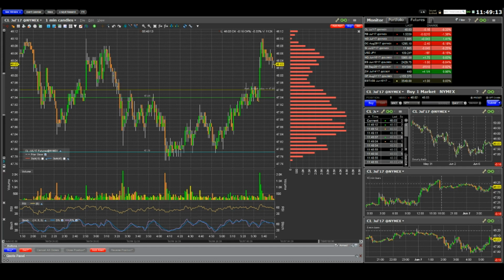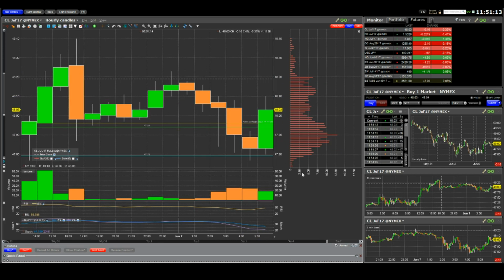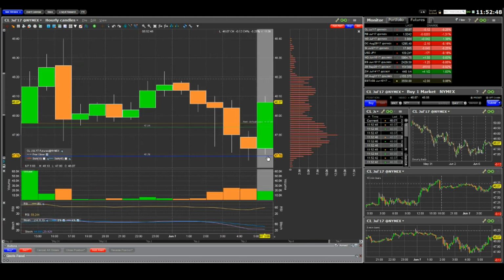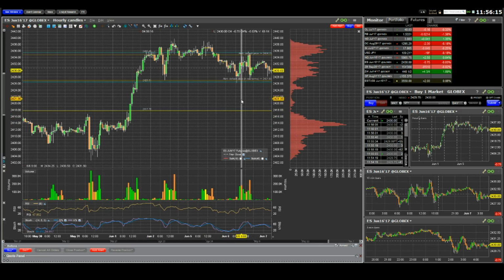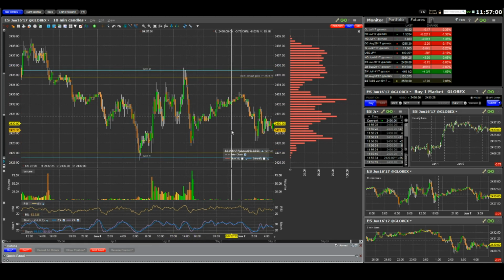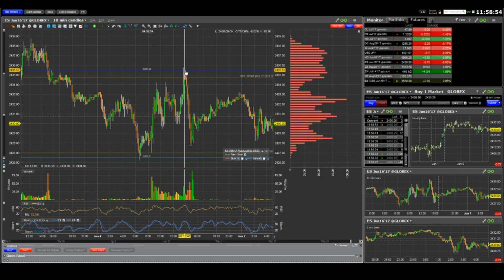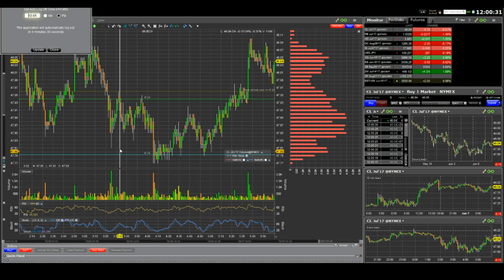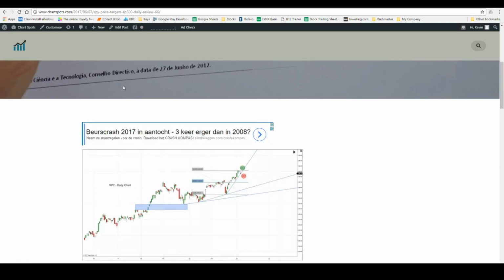How to use the Volume Profile for successful trades (CL & ES examples)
See how you can use the Volume Profile indicator on your charts to define precise and low risk entries and exits for your trades.
- Examples for CL & ES
- Learn how to define correct Support & Resistance levels
- Trade examples
- low risk entries for both long & short positions

Risk Disclosure:
could potentially lose all or more than the initial investment. Risk capital is money that can
be lost without jeopardizing ones’ financial security or life style. Only risk capital should be
used for trading and only those with sufficient risk capital should consider trading. Past
performance is not necessarily indicative of future results.

Hypothetical Performance Disclosure:
Hypothetical performance results have many inherent limitations, some of which are

described below. No representation is being made that any account will or is likely to achieve
profits or losses similar to those shown; in fact, there are frequently sharp differences
between hypothetical performance results and the actual results subsequently achieved by
any particular trading program. One of the limitations of hypothetical performance results is
that they are generally prepared with the benefit of hindsight. In addition, hypothetical
trading does not involve financial risk, and no hypothetical trading record can completely
account for the impact of financial risk of actual trading. For example, the ability to
withstand losses or to adhere to a particular trading program in spite of trading losses are
material points which can also adversely affect actual trading results. There are numerous
other factors related to the markets in general or to the implementation of any specific